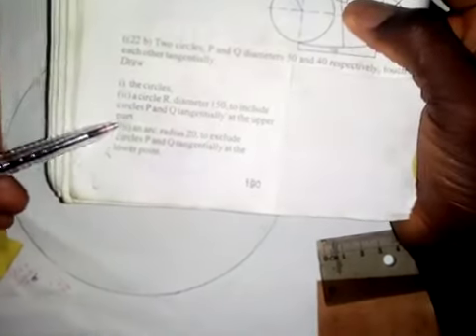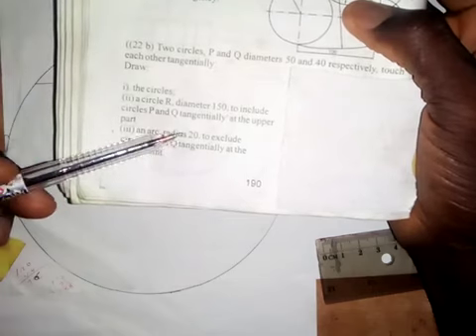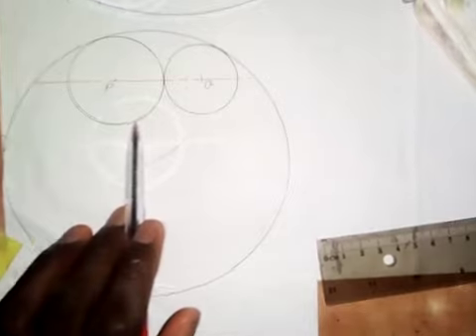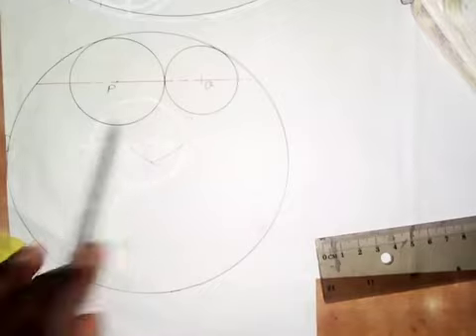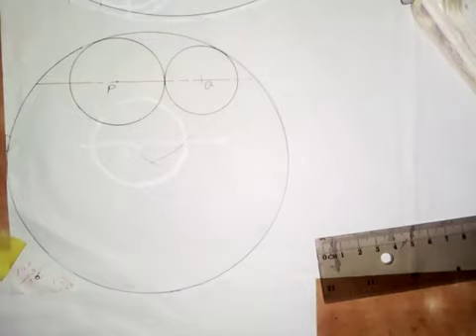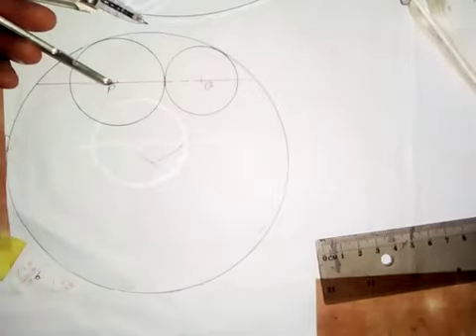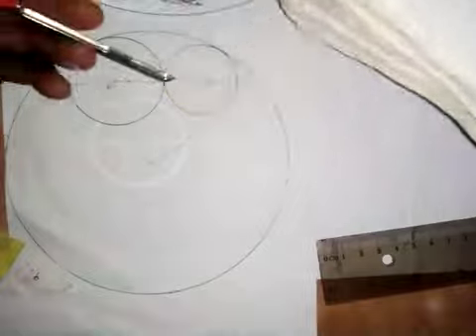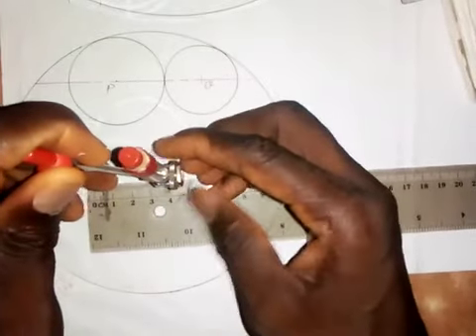Application of Principles of TANGENCY - Problem 2